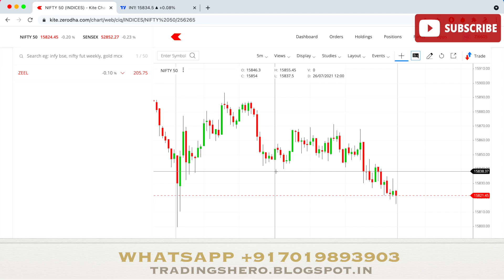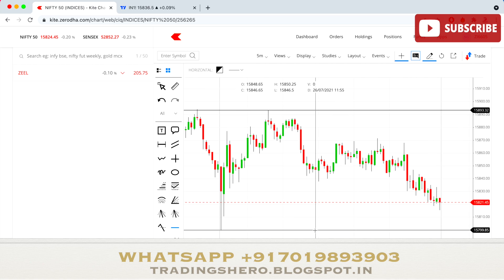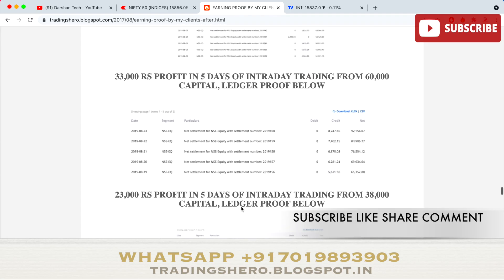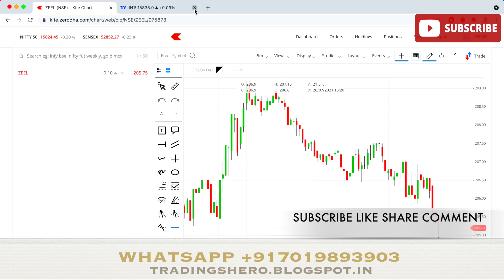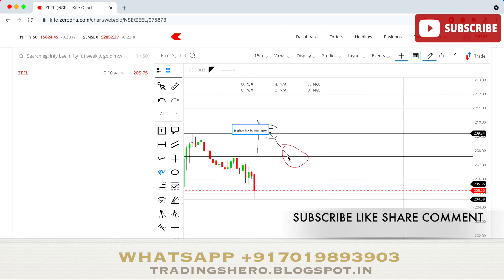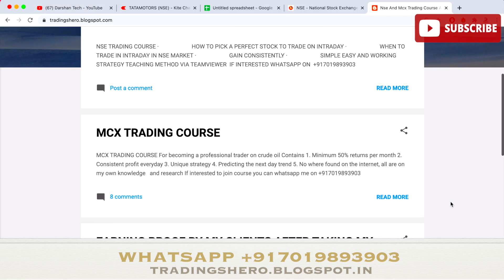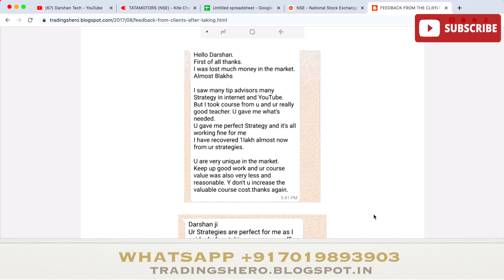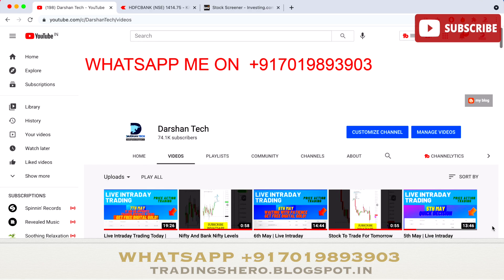Nifty Analysis For Tomorrow 27th July | Intraday Stocks For Tomorrow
Stock Market Analysis For Tomorrow 27th July | Stocks To Trade Tomorrow | Market Analysis